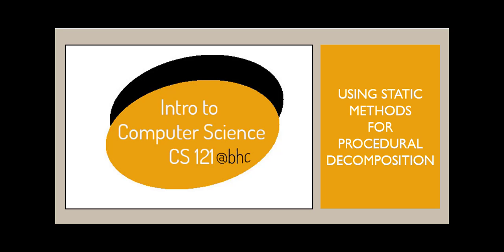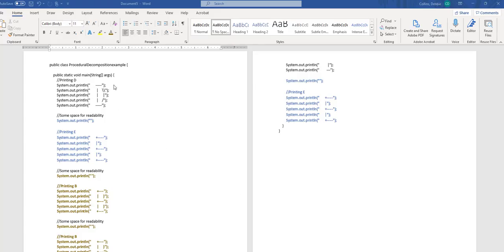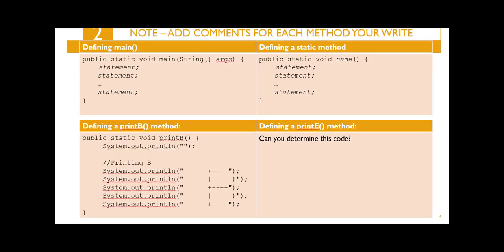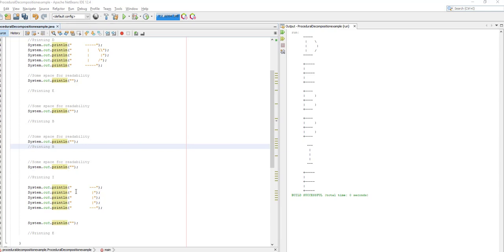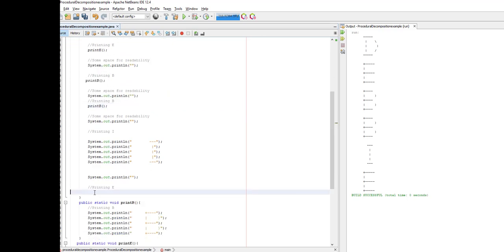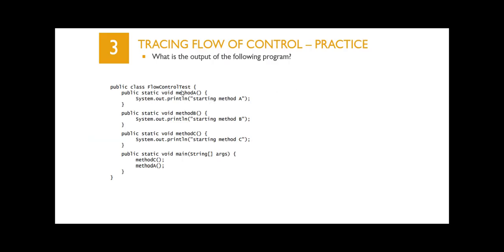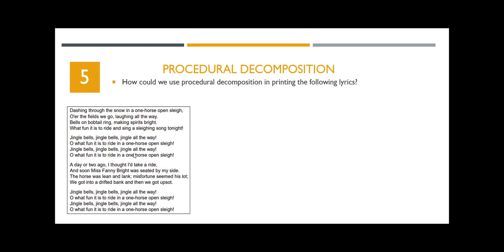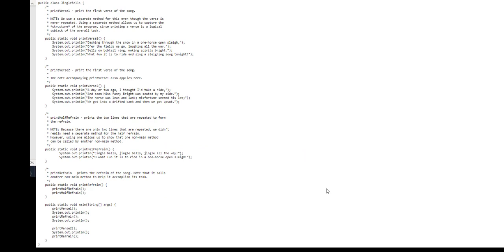Methods Intro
Intro to Static Methods in Java